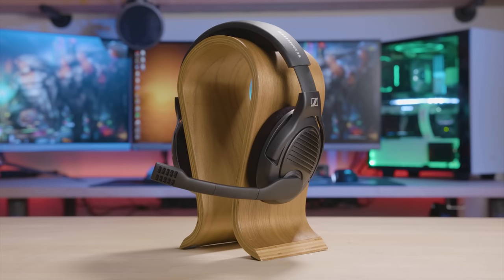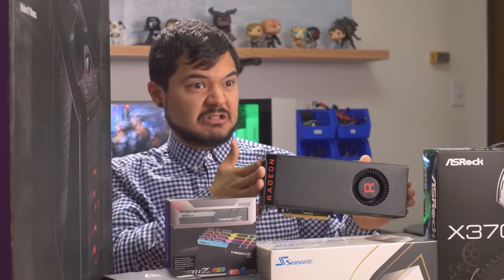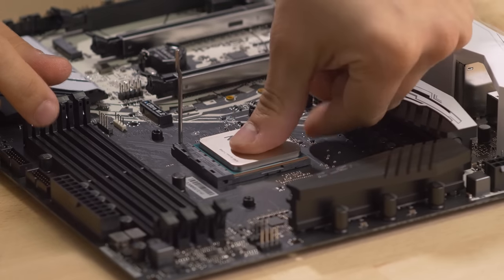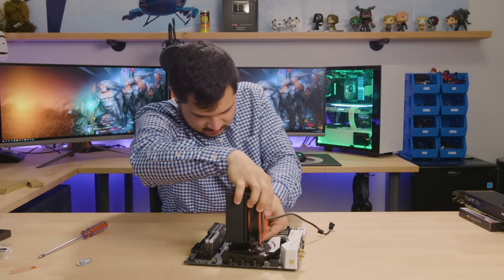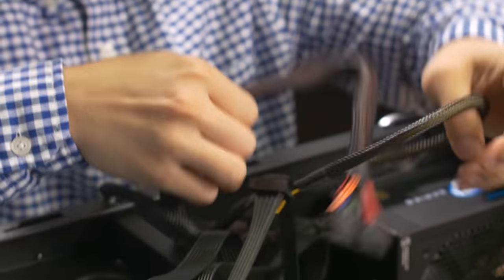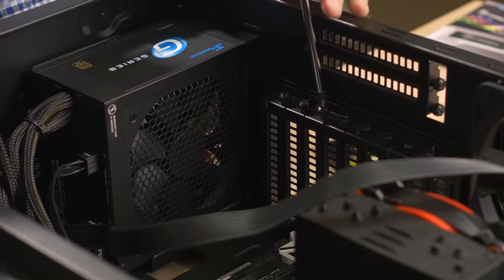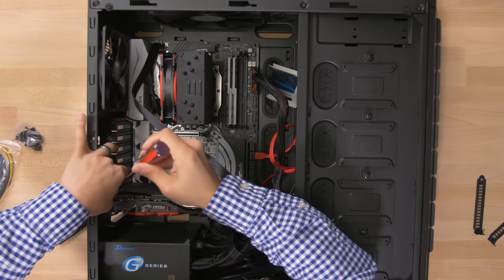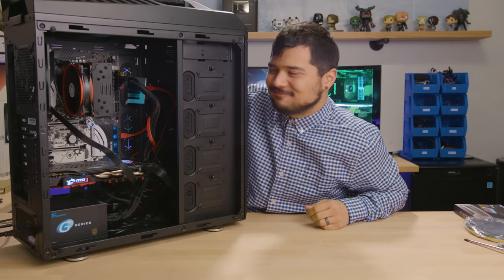How NOT to build a PC!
American Tourist shows you how not to build a computer.

✉ SEND FAN MAIL TO:
Bitwit